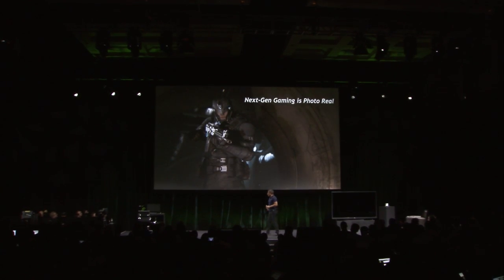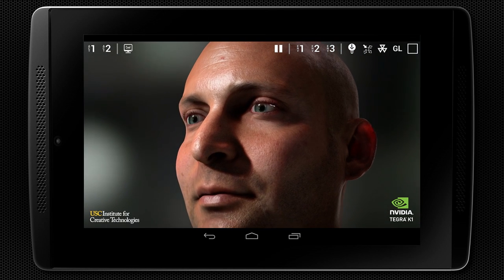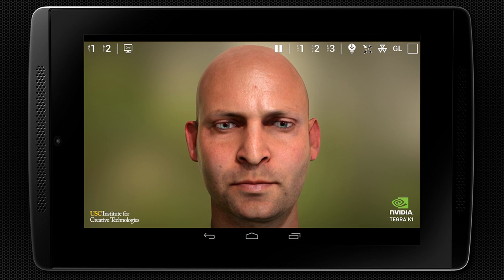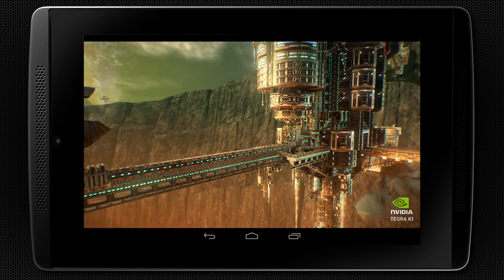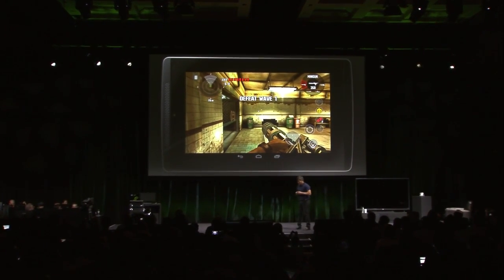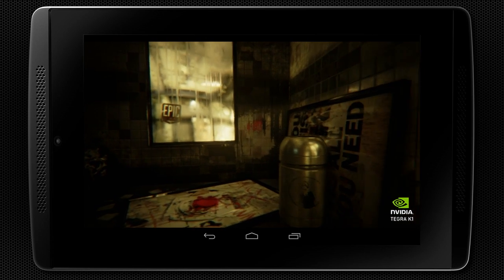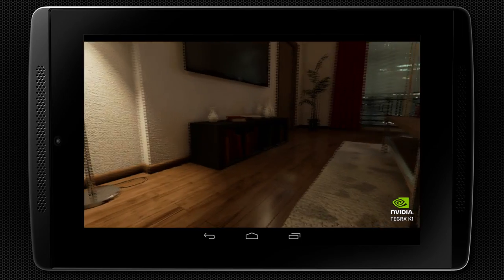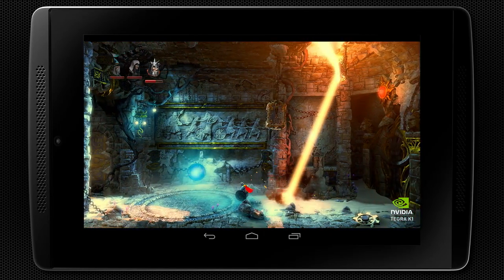NVIDIA press conference at CES 2014 - part 5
Photo-Real Next-Gen Gaming: Rendering the human face. NVIDIA co-founder and CEO Jen-Hsun Huang at the company's press conference at CES 2014 in Las Vegas.